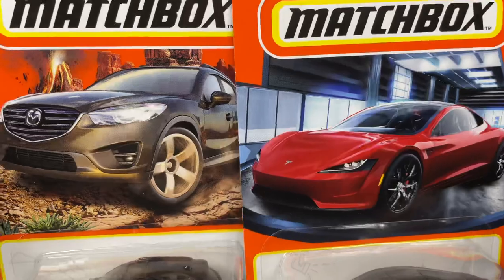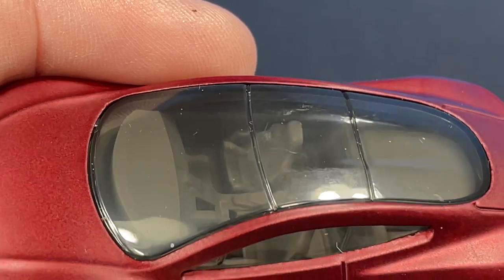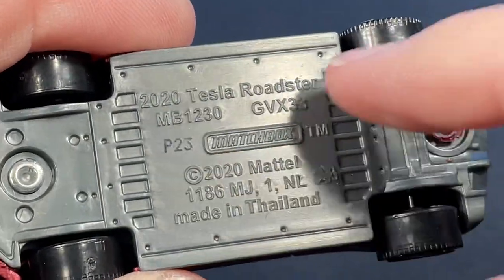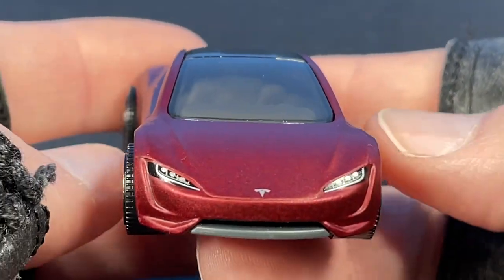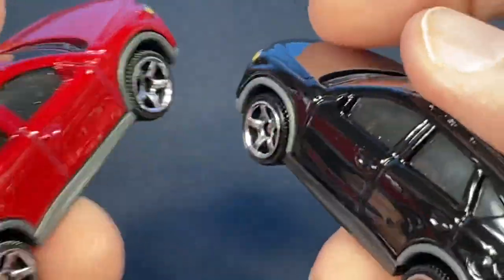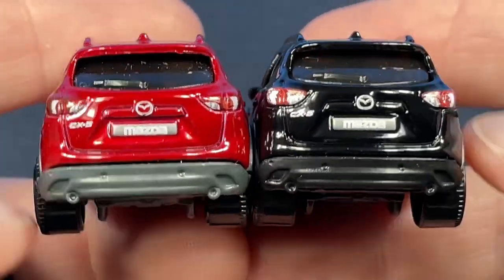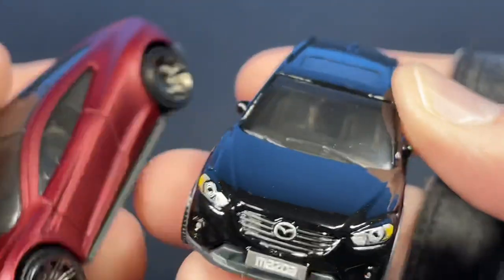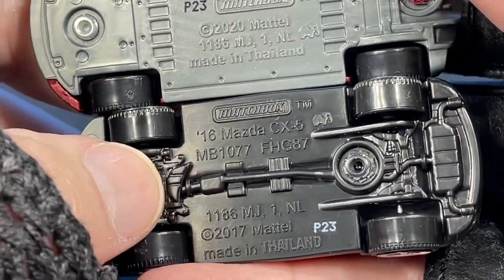Matchbox 2021 Cars Found Hunting At Walmart Unboxing Opening